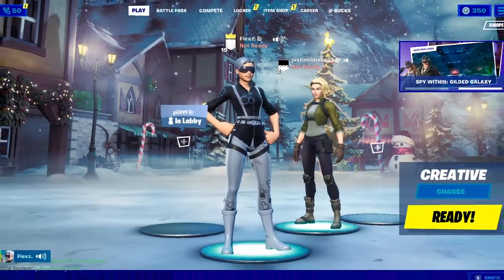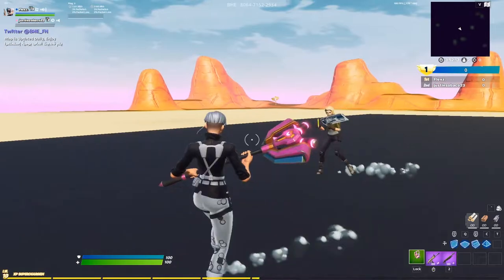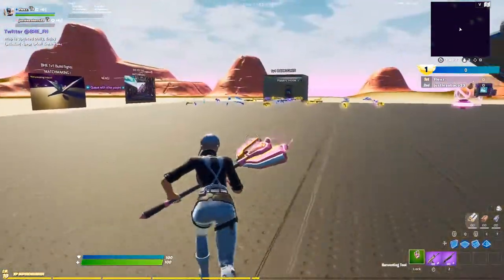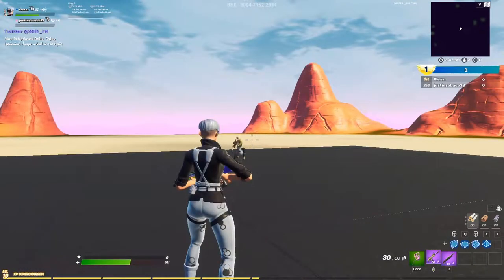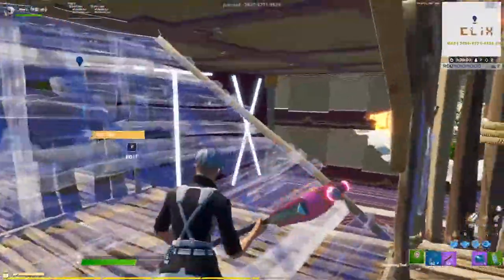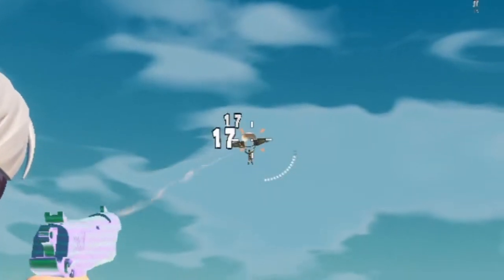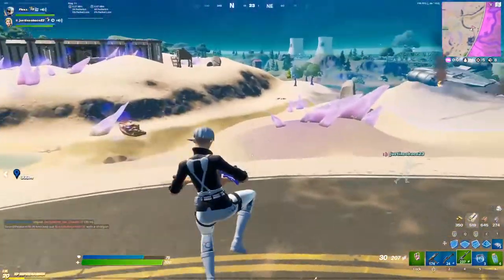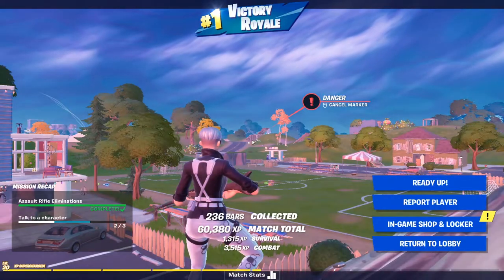I Trained a Fortnite DEFAULT like a PRO for 24 HOURS...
Code: Flexzbtw in the item shop😎